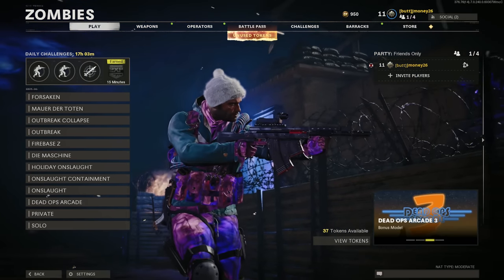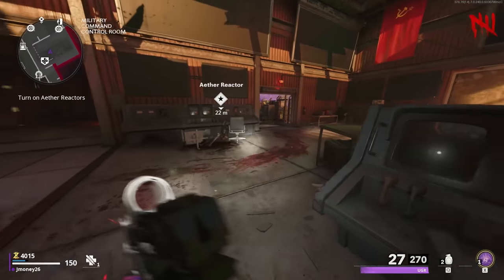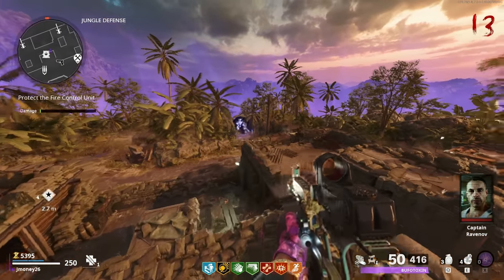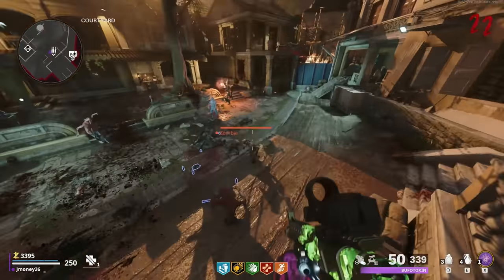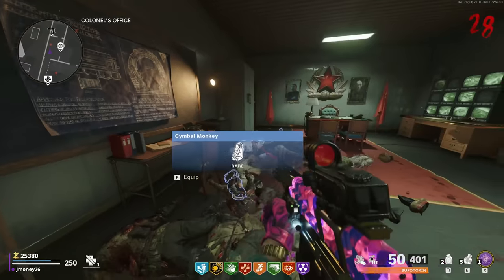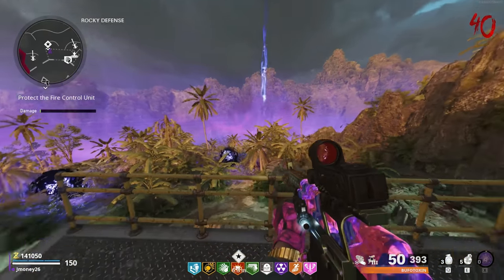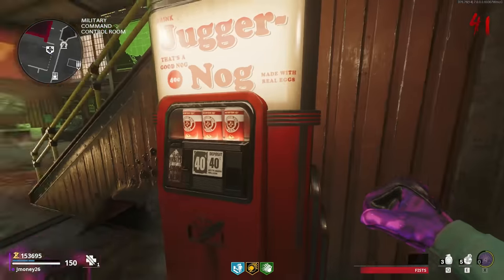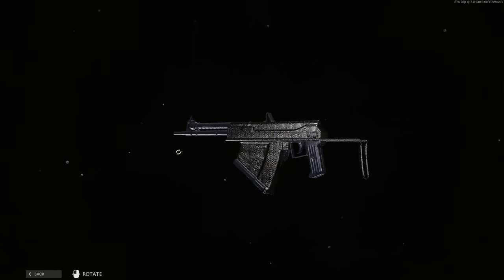Is the UGR SMG Good Against ORDA?!? (Cold War Zombies Dark Aether UGR SMG)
Is the NEW UGR SMG good in zombies?

✅LINKS✅
👕MERCH 👕

Main Monitor
2nd Monitor
Monitor Stand